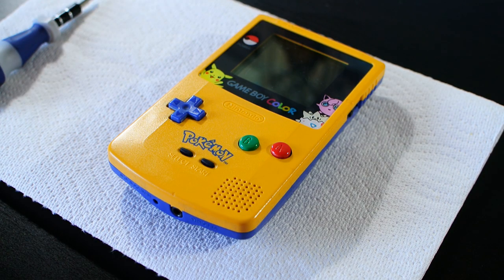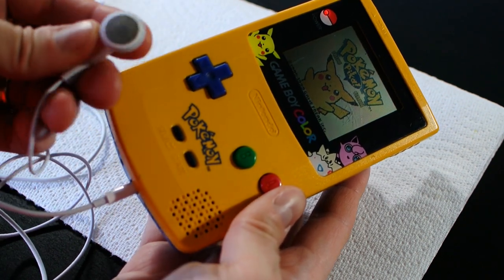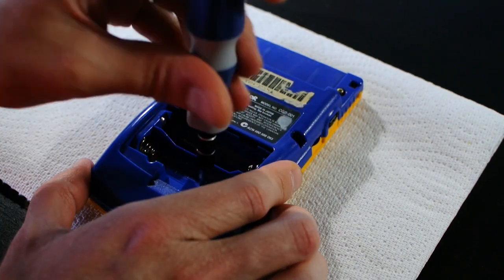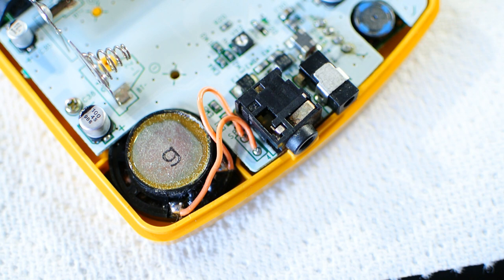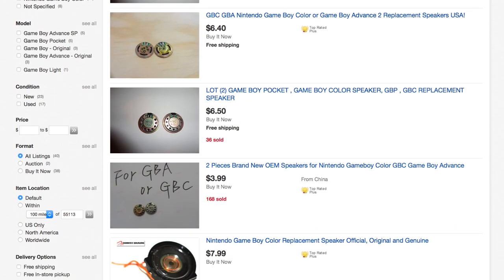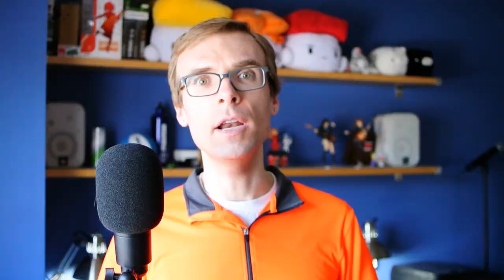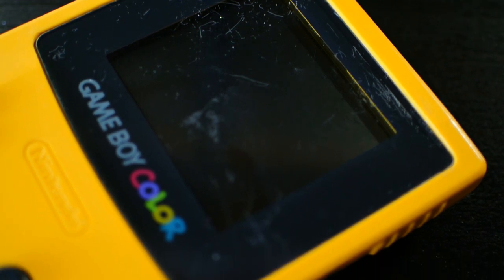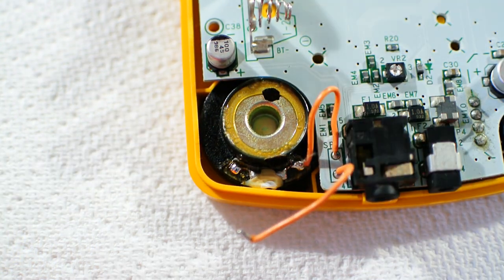Fixing Game Boy Color Sound Problems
The sound on my Game Boy Color wasn't working, so here's what I did to fix it.